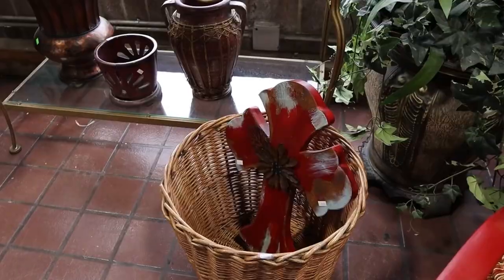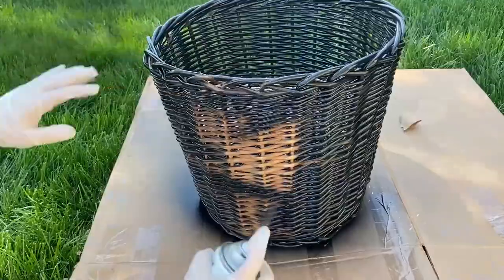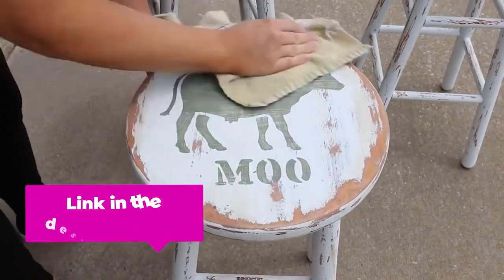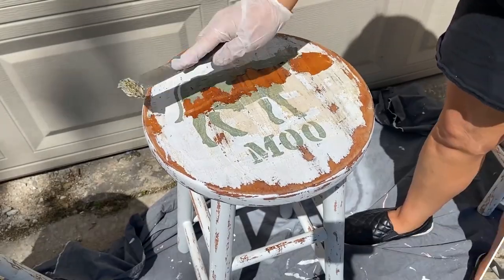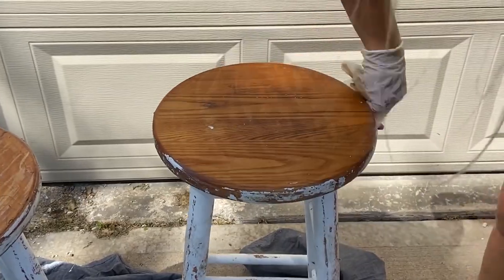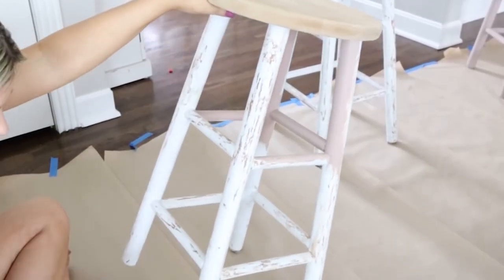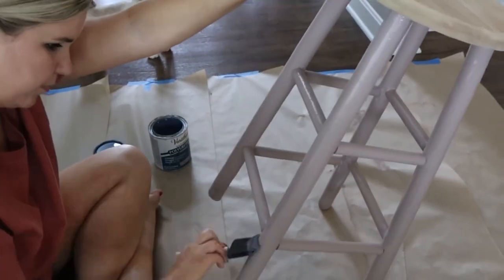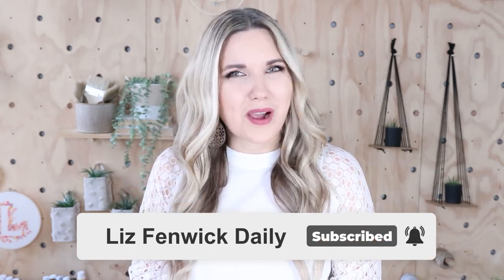Thrift Flipping Furniture To Save $$$